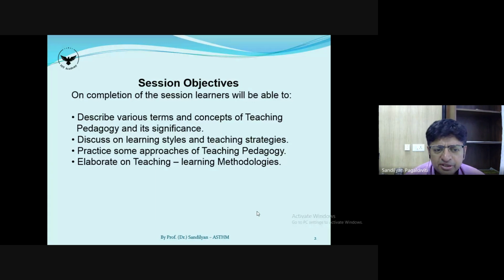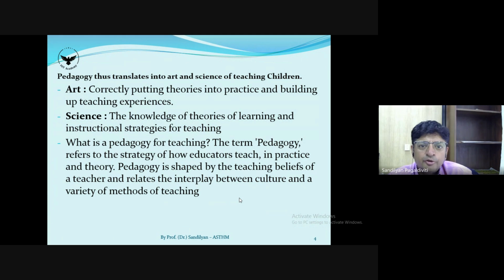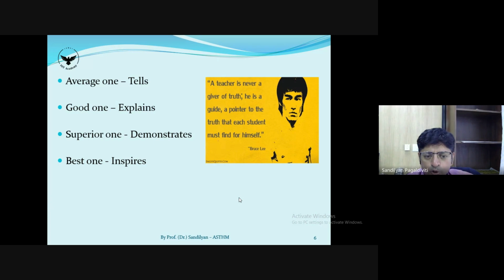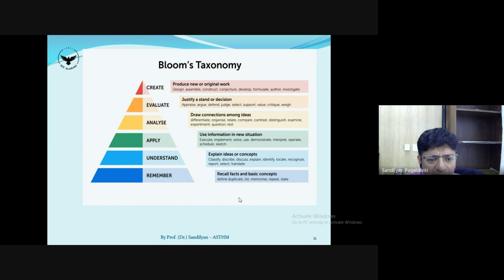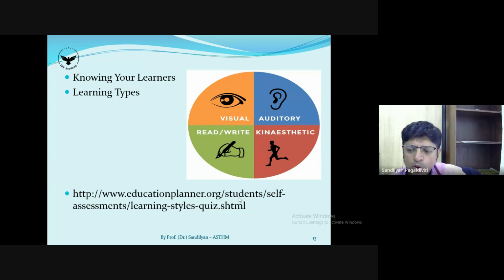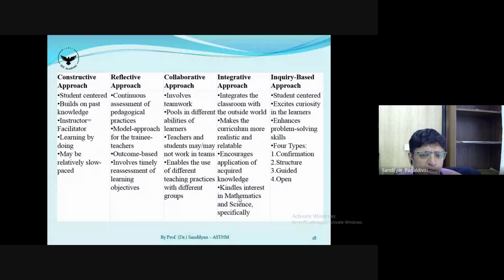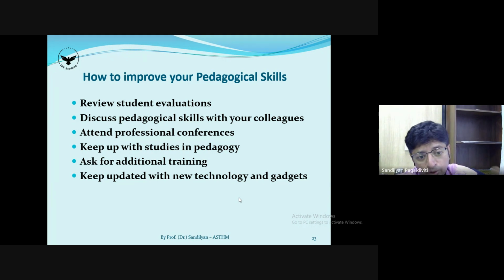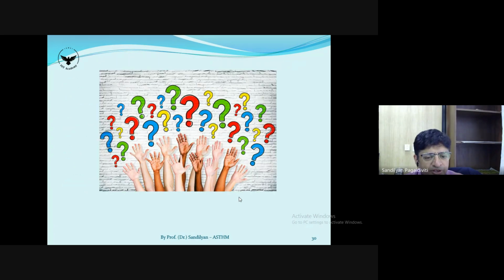Teaching Pedagogy and the Art of Teaching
1. Organizing FDP / SDP / Refresher Programs for Teachers
2. Organizing Value Added Course for Students
3. Book / Conference Proceedings Publication with ISBN
Our popular Video Sessions